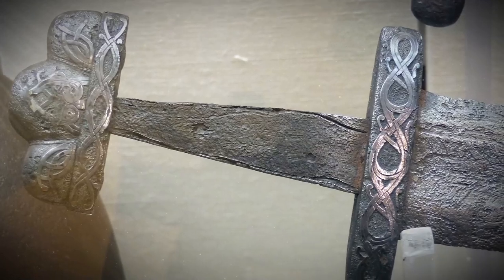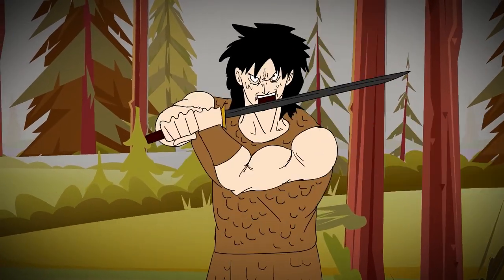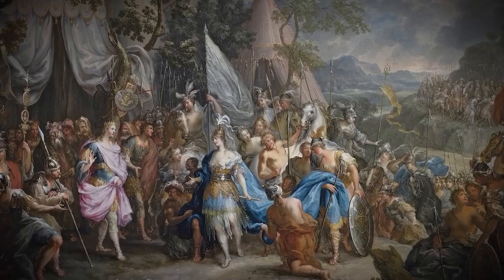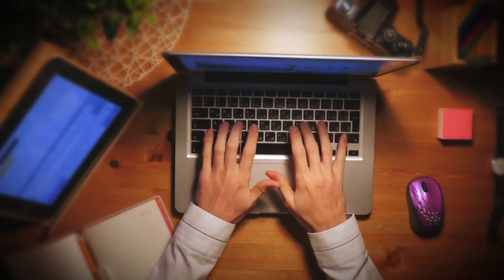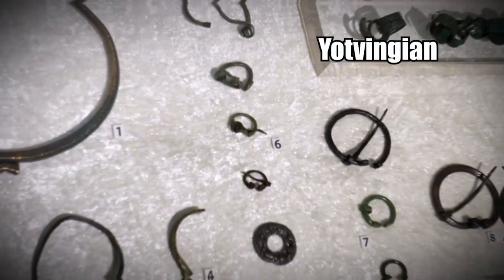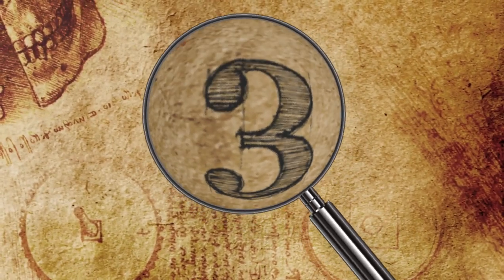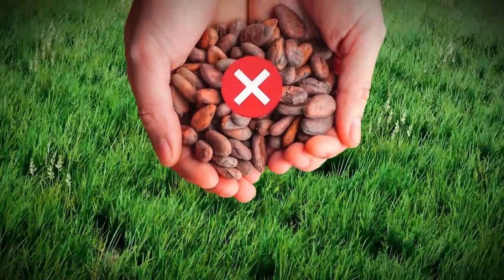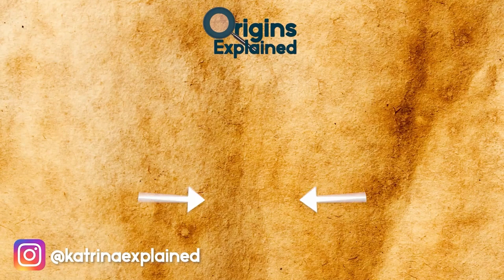10 Most Amazing Warrior Discoveries From Ancient Times!